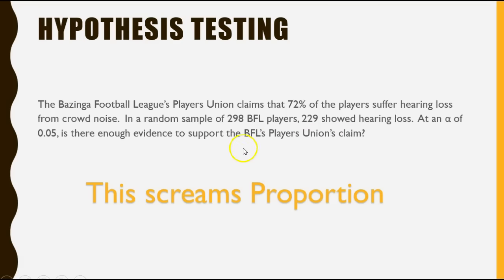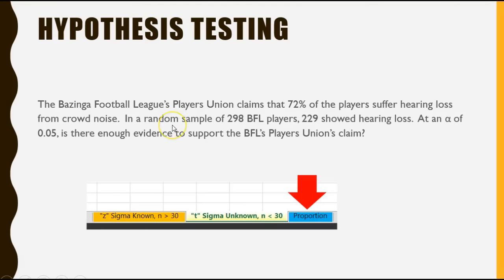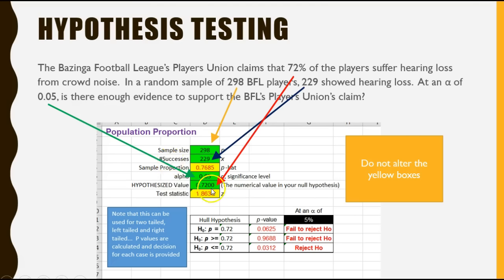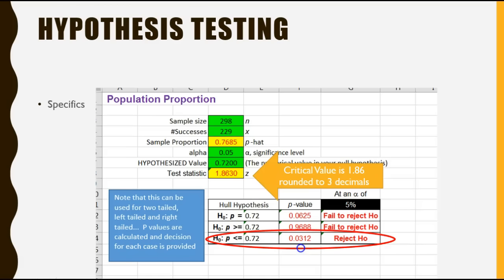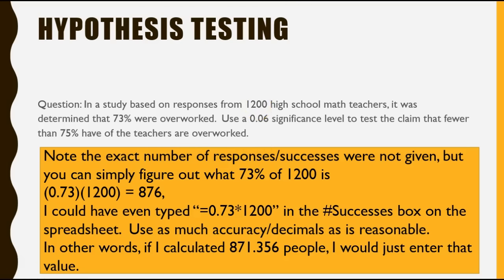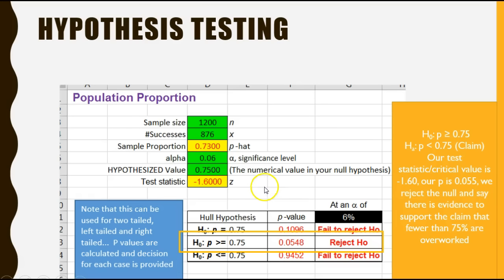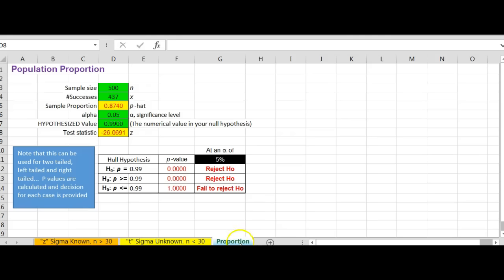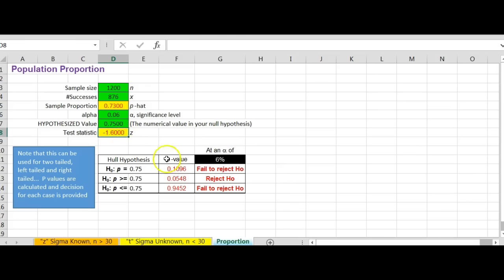Hypothesis Testing Video 5 of 5